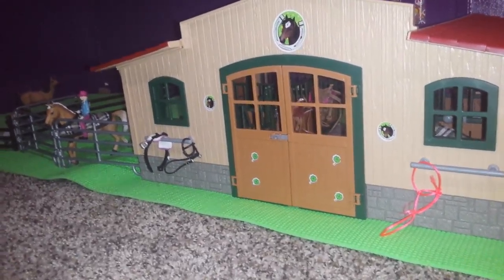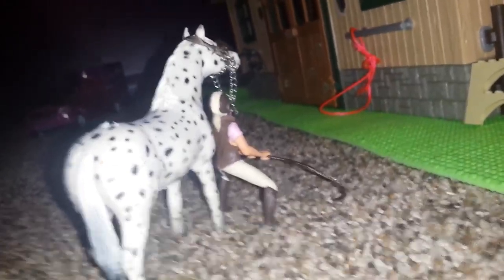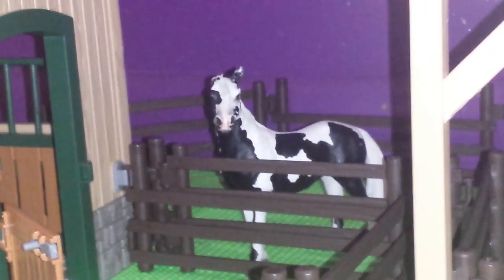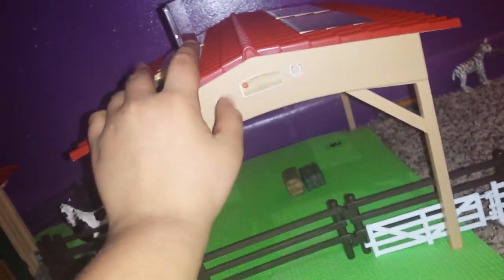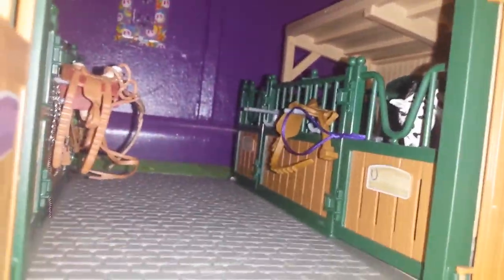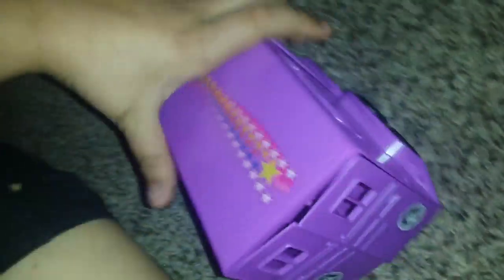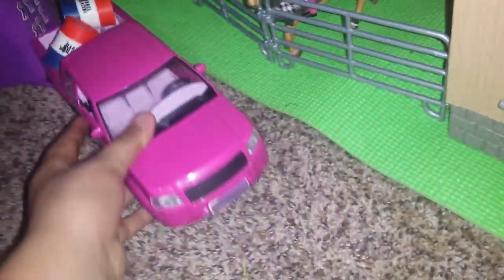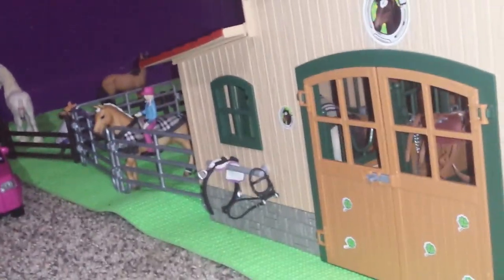2017 schleich barn tour